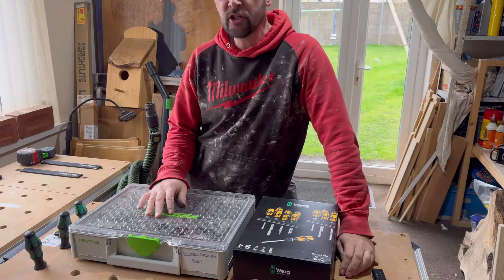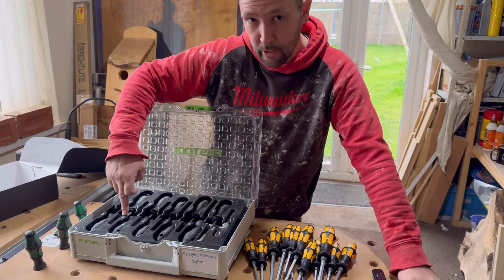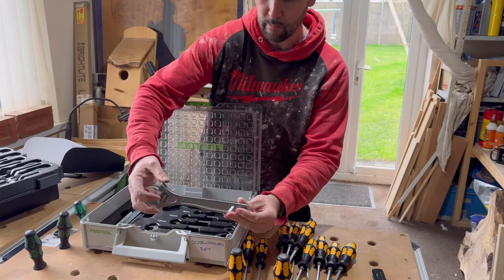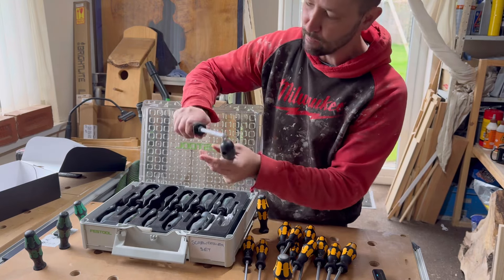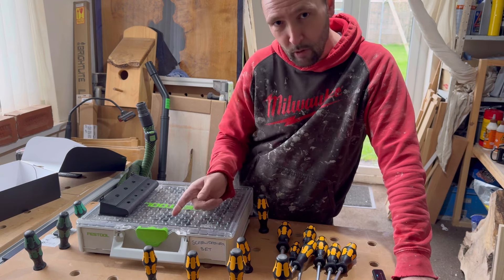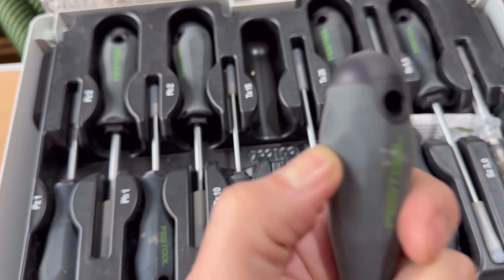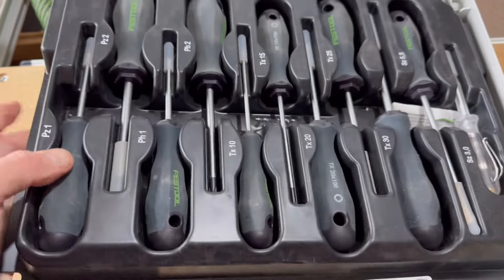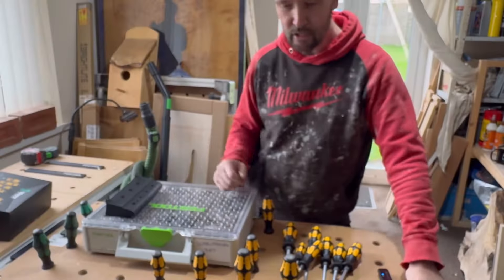Festool vs Wera screwdrivers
In this video I demonstrate 2 sets of screwdrivers so you can make your mind up on which set you would like. 👍